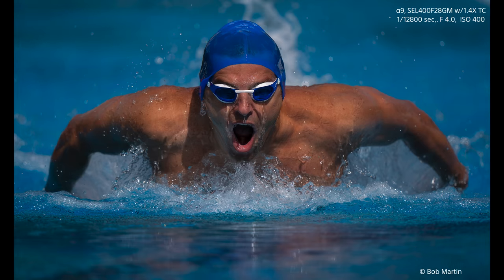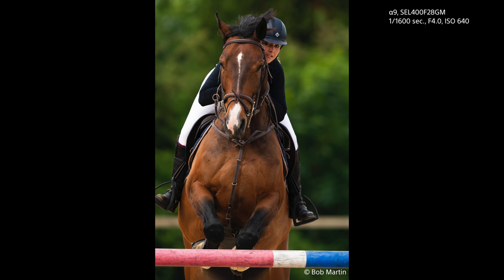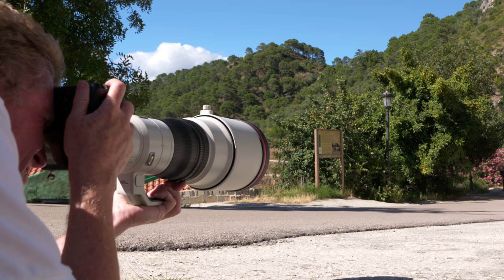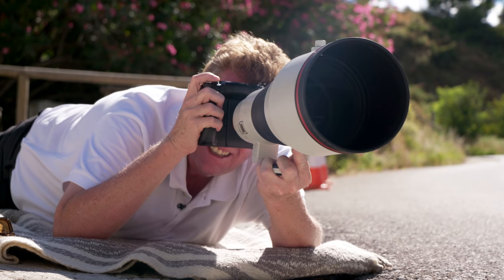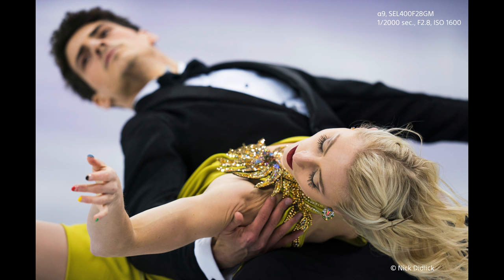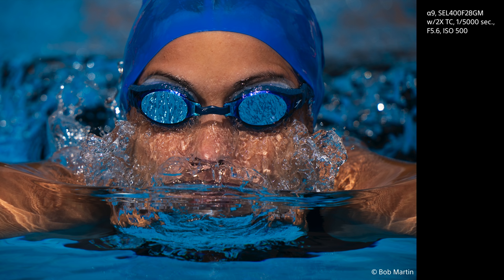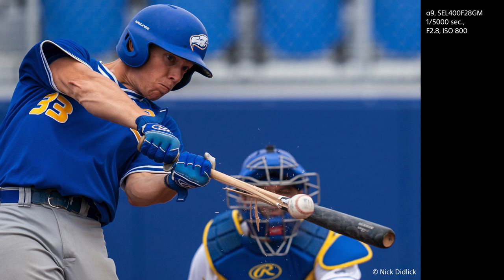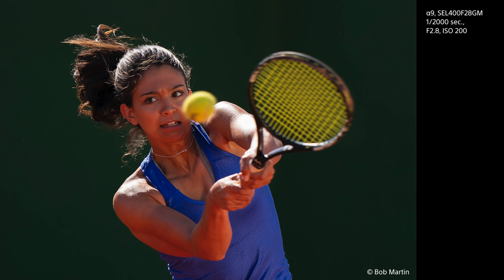Testimonials by Bob Martin & Nick Didlick | Alpha 9 & SEL400F28GM | Sony | α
Bob Martin and Nick Didlick, the acclaimed professional sports photographers, have been testing prototypes of new FE 400mm F2.8 GM OSS with α9. This is what they told us in their own words.